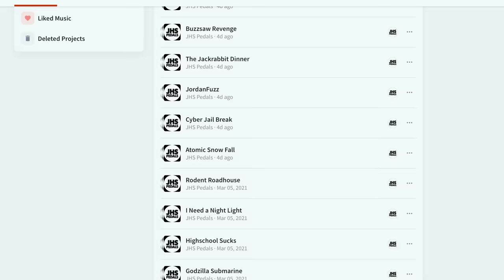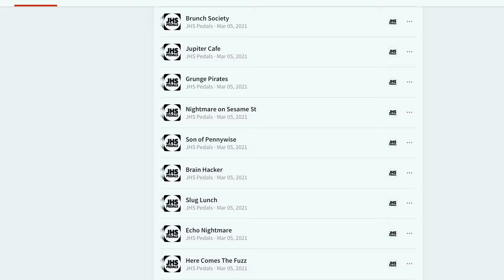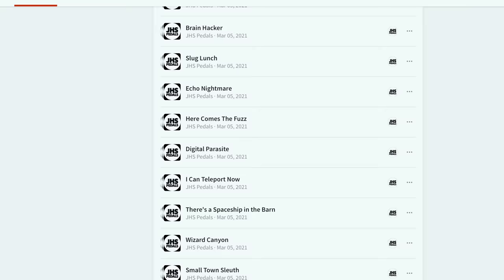Understanding Pedal Order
This week, Nick and Addison take over the JHS Show to explain proper pedal order, and a big part of it is showing what not to do. We're lookin' at you, Nick. Addison also publicly declares that he "likes the flavor of rat." It's slightly less gross in context.

Chapters:
0:00 Intro
0:56 "Proper" Pedal Order
2:40 Fuzz
4:09 "Tiny Tantrum"
4:50 Uni-vibe/Compression
5:44 Pitch Effects
6:12 Overdrive/Distortion
8:19 "Motorbike Zombie Boy"
8:47 Modulation
10:17 "Stampede Earthquake"
11:28 Delay
12:51 "Supersonic Death Ray"
13:55 Reverb
14:49 "Tsunami Blues"
16:39 Just Try Stuff
17:27 Record Time
19:10 Thanks for Watching!

Gear in this Episode:
Dunlop FFM2 Germanium Fuzz Face Mini
Browne Amplification T4
Walrus Audio Julia Chorus/Vibrato V2

Record Time:
U2 - All That You Can't Leave Behind

Deep Sea Diver - Impossible Weight

Josh’s record player is by U-Turn Audio:

The jams from this episode are on BandLab!  Head over to the link below to jam with us, download the stems, and create your own samples from our sounds... or all of those things.